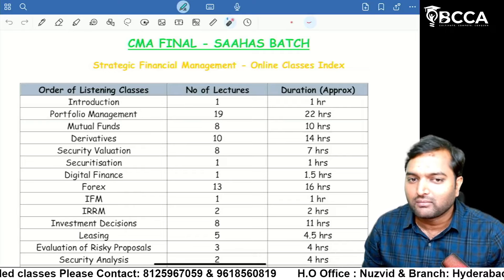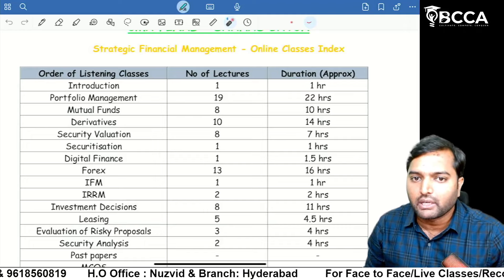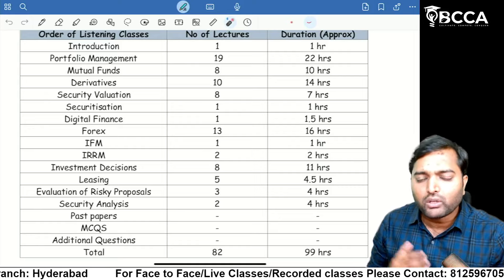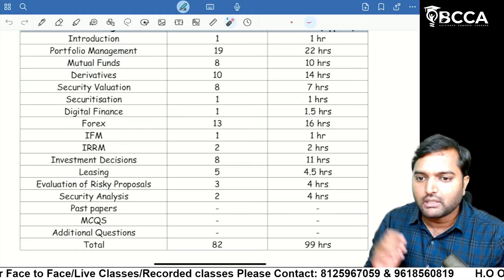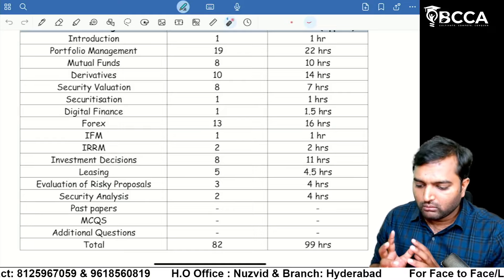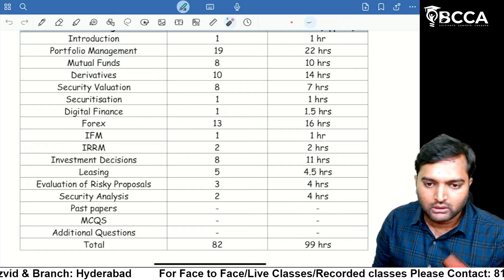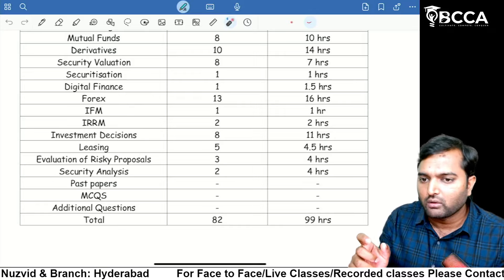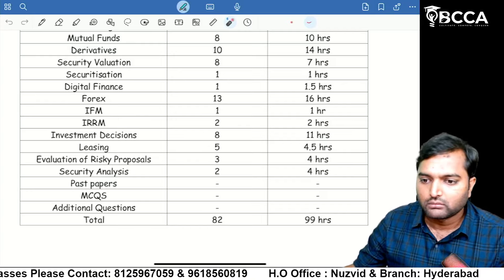Announcement on CMA Final SFM - 100% English Recorded Classes - by CA CMA Ravi Kumar Sir